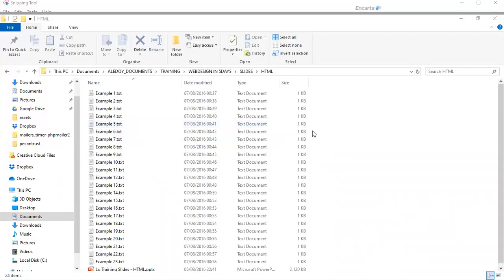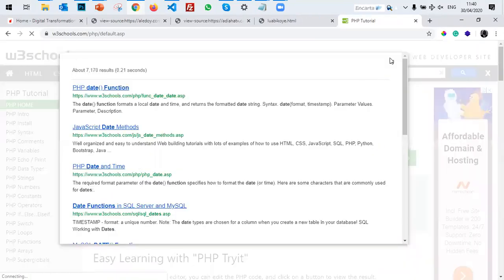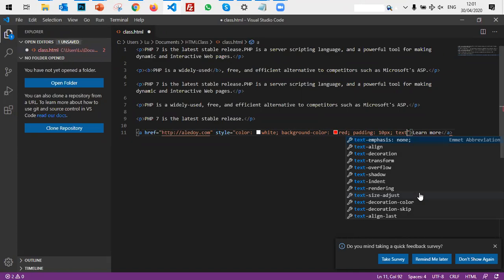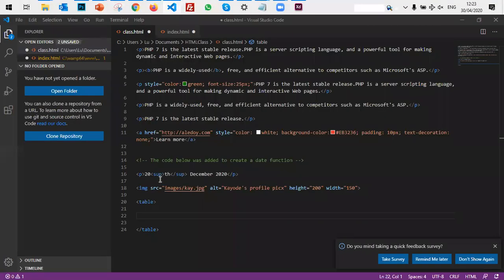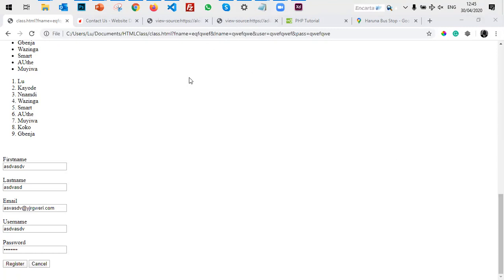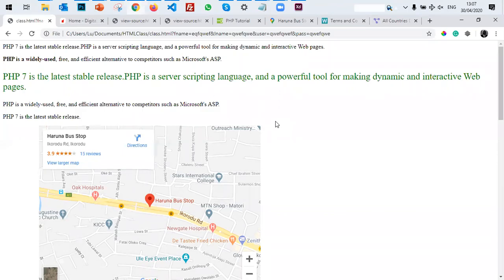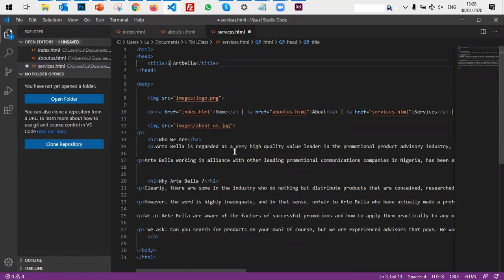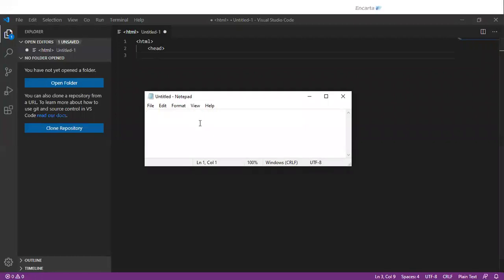Web Design Training Day 2 (HTML)